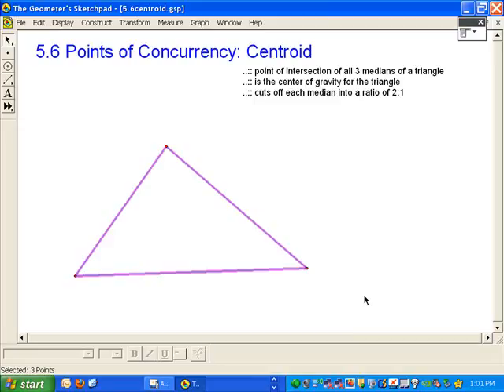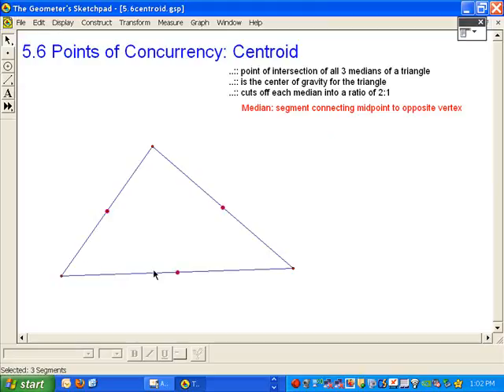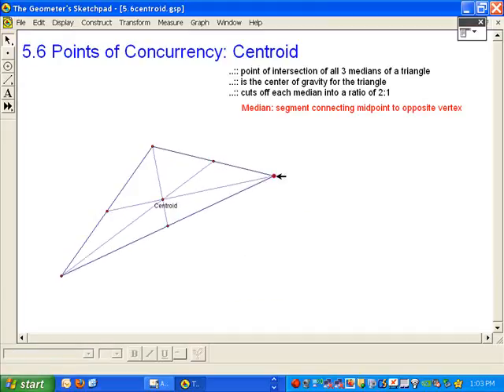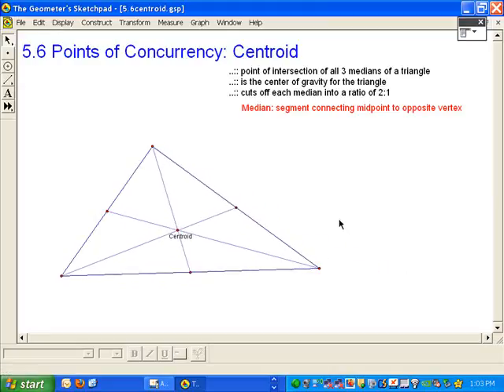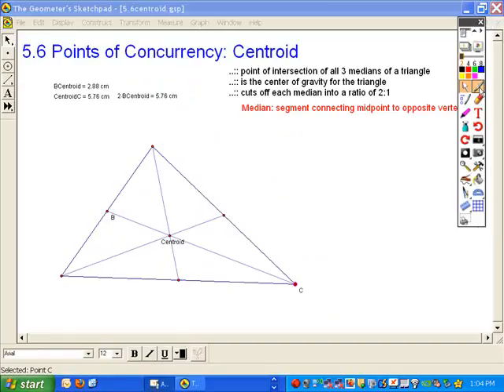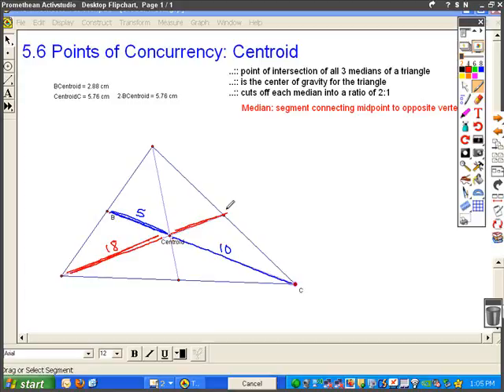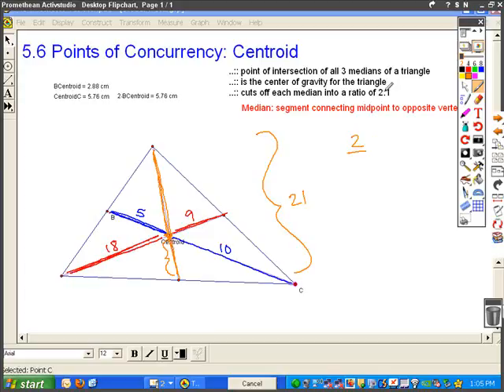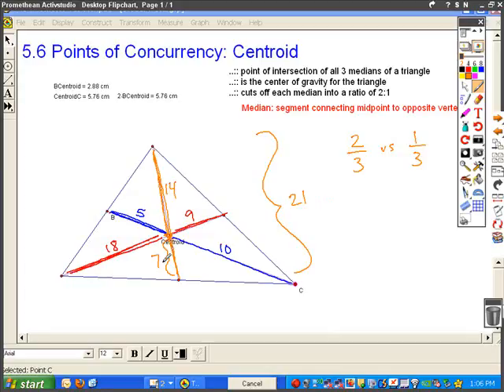5.6centroid.wmv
5.6 Centroid